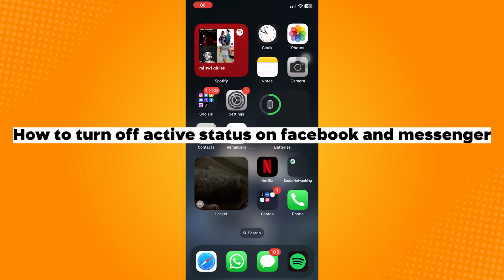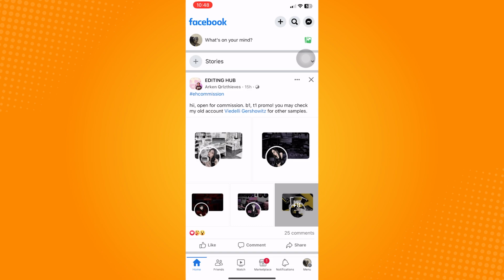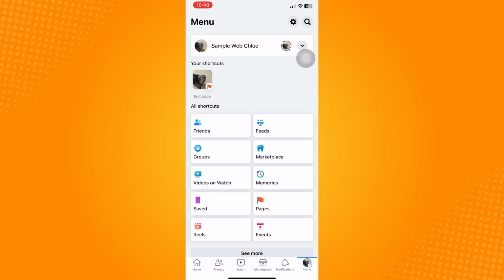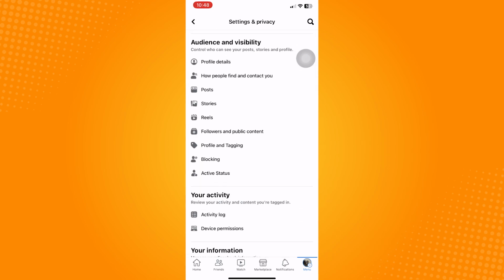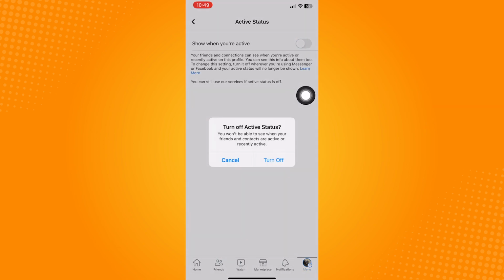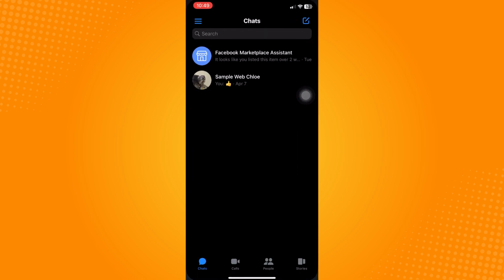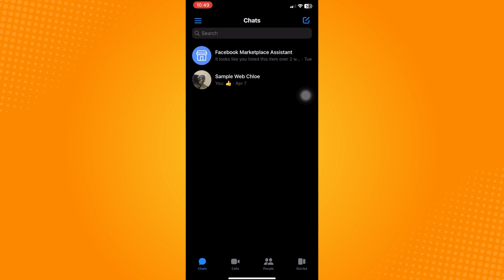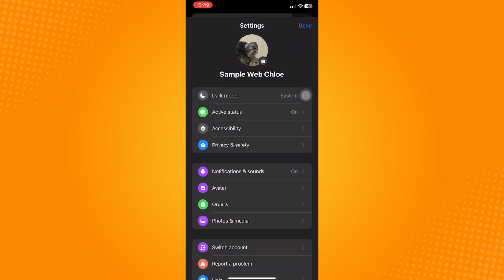How to Turn Off Active Status on Facebook and Messenger (2023)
Learn‎‎‏‏‎ ‎How to Turn Off Active Status on Facebook and Messenger

In this video I will show you‏‏‎ ‎how to turn off active status on facebook and messenger